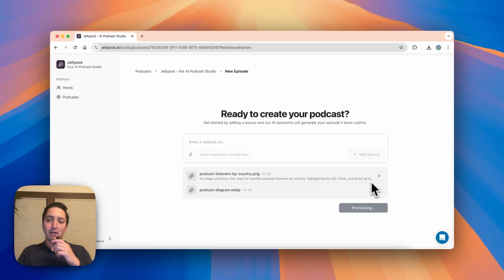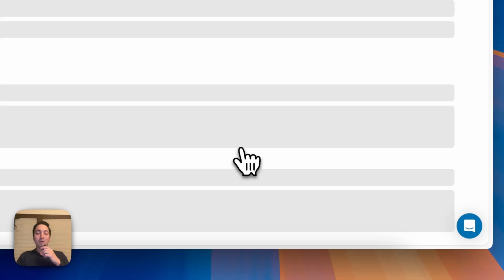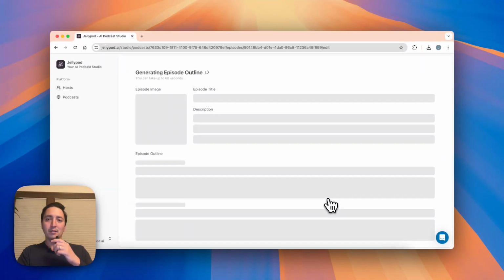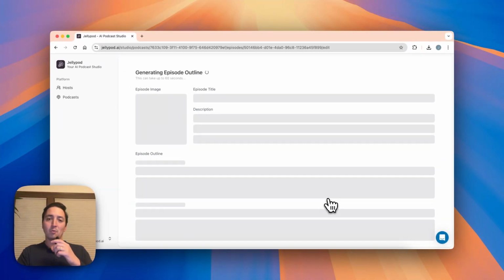How to use images as sources on your AI podcast (PNGs, JPGs, WEBP, etc)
Discover how to supercharge your AI podcast with visual insights! In this video, we’ll show you how Jellypod lets you use images—PNGs, JPGs, WEBPs, SVGs, GIFs, BMPs, and more—as sources for your AI-generated podcasts. Unlock the potential of diagrams, charts, graphs, workflows, and other visuals to create deeply engaging and data-driven audio content. Jellypod is the first AI podcast platform to support visual files as input, making it easier than ever to transform complex ideas into captivating episodes. Watch now to see how you can turn visuals into storytelling magic with Jellypod! Try making an AI podcast on Jellypod today